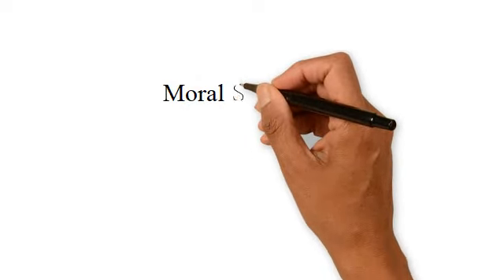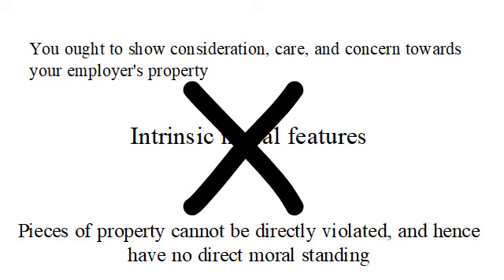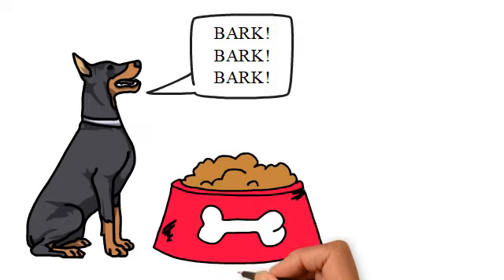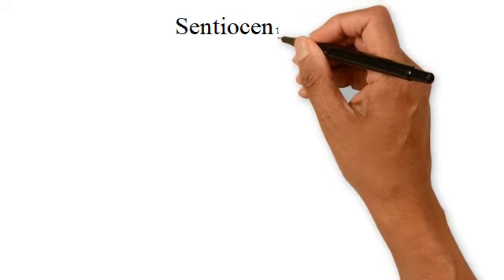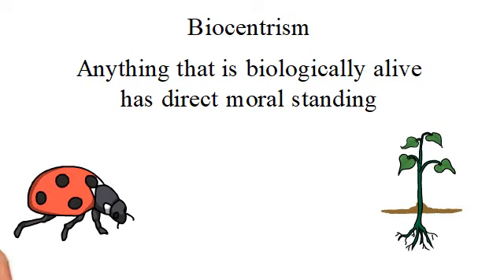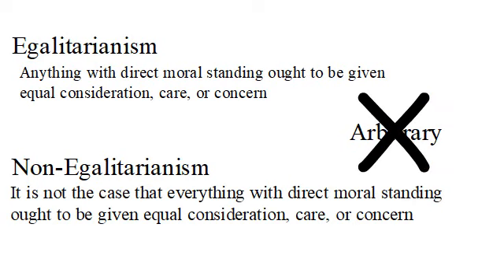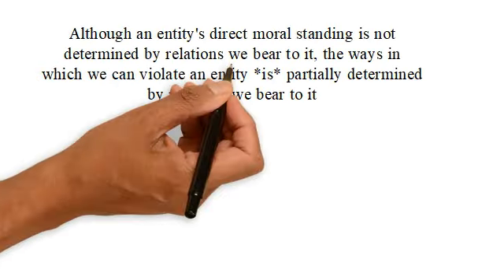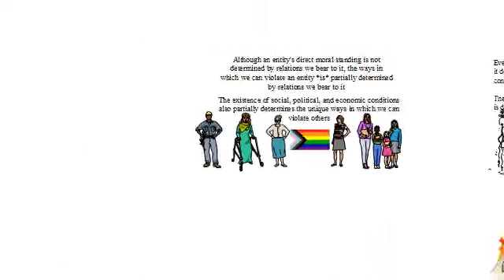Moral Standing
In this video I discuss the difference between anthropocentric, sentiocentric, and biocentric perspectives on moral standing, as well as the differences between egalitarian and non-egalitarian approaches to moral standing.